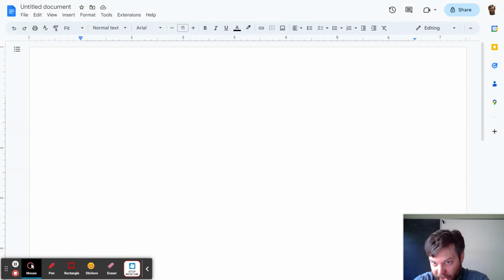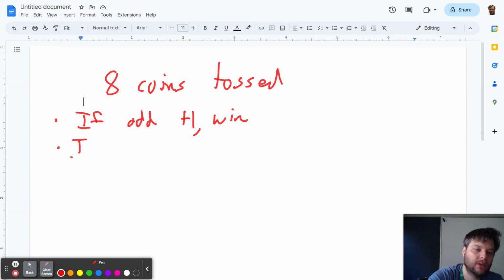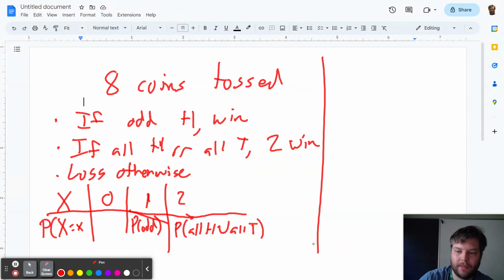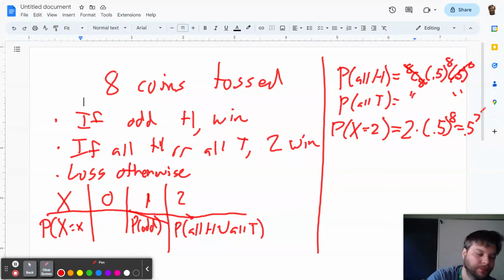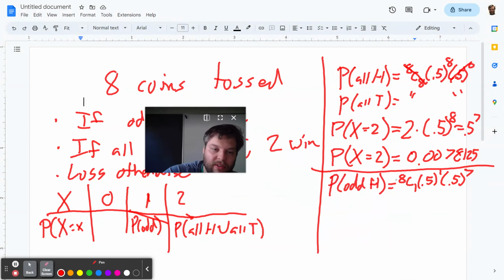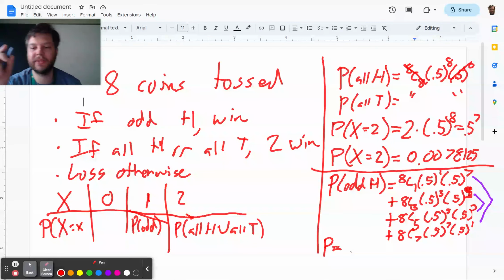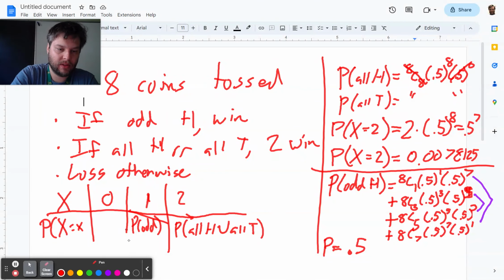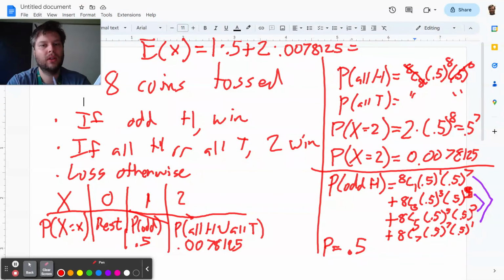Probability of a Coin Tossing Game